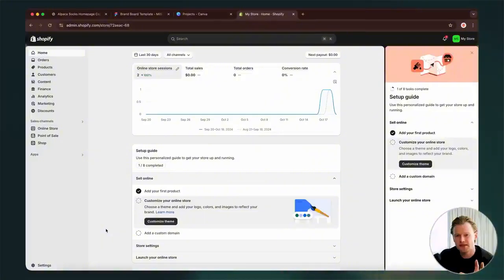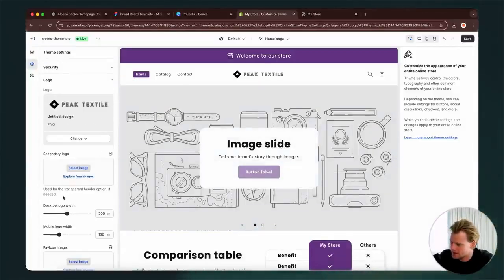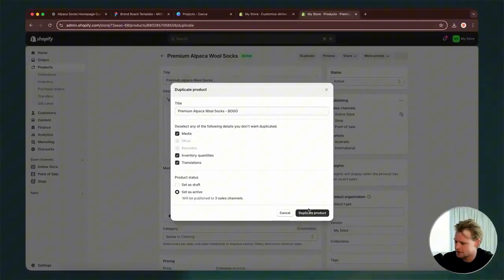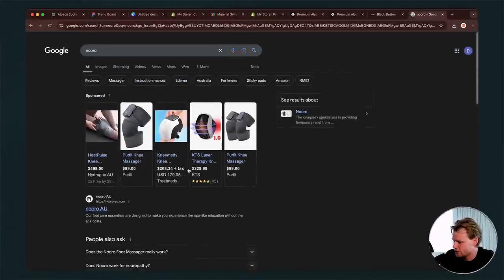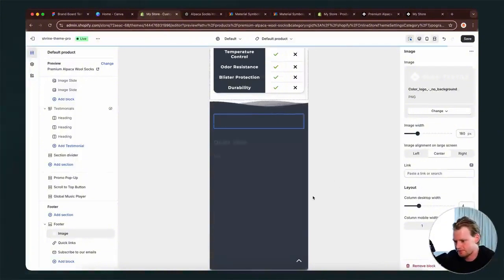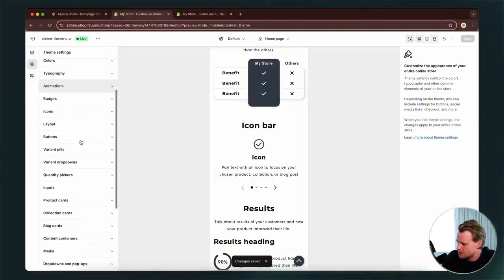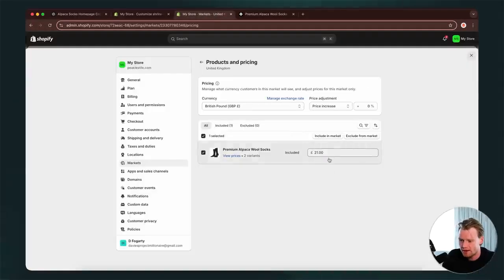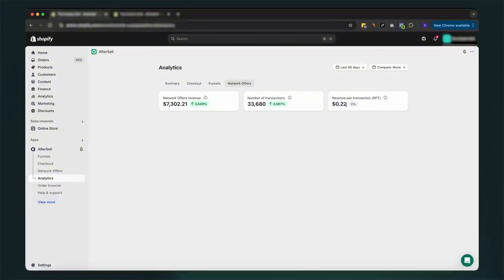12 Complete Shopify Setup Tutorial